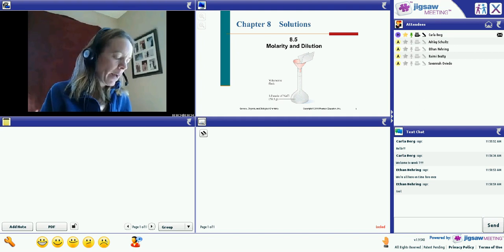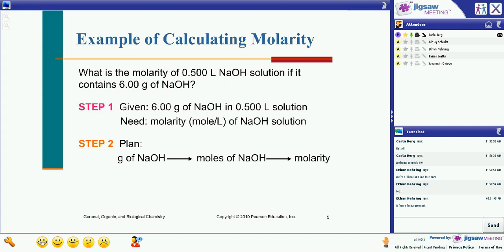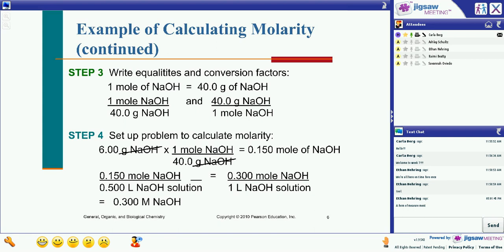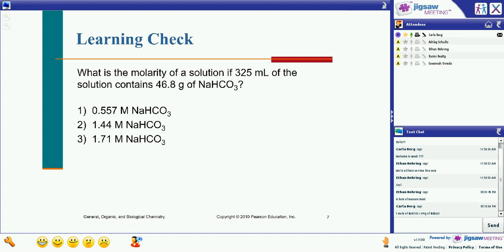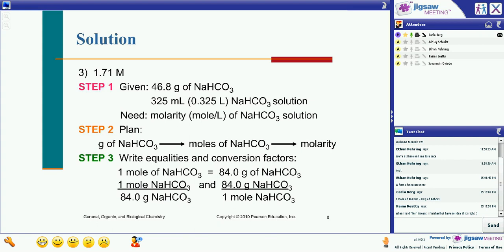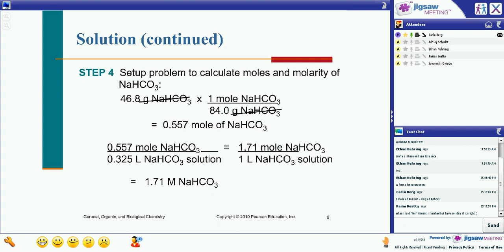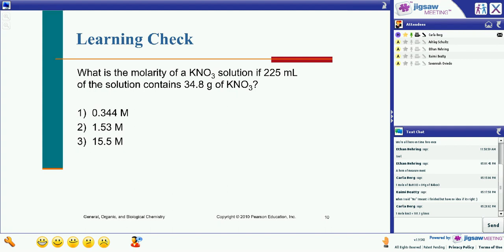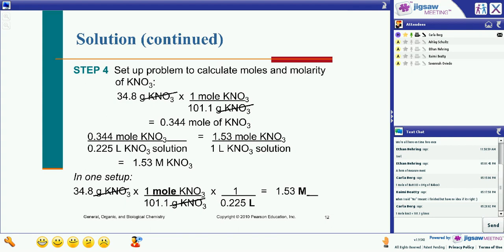4d82901b 7cc7 4c71 8a04 a4e8f0c7d434 1415034011165